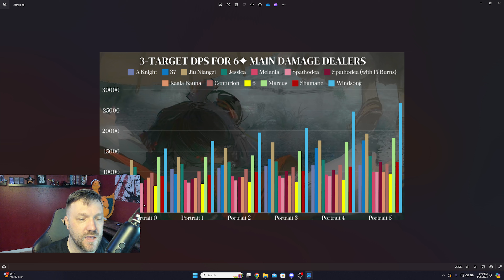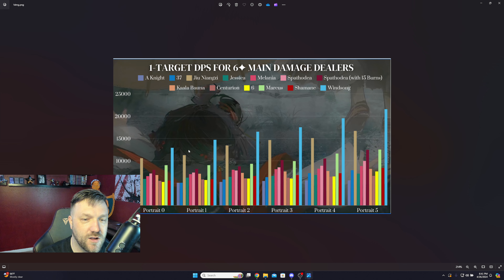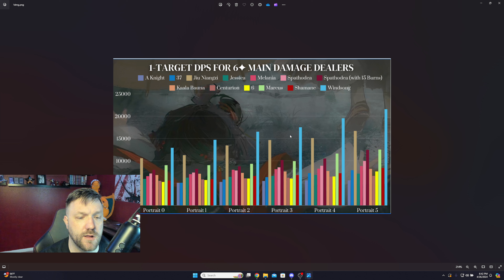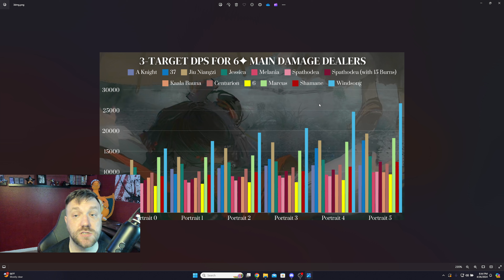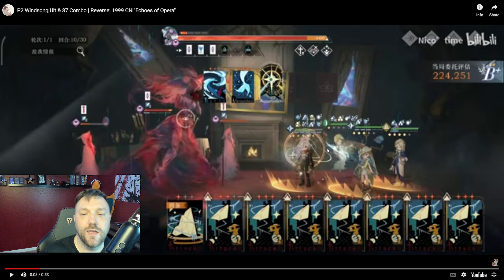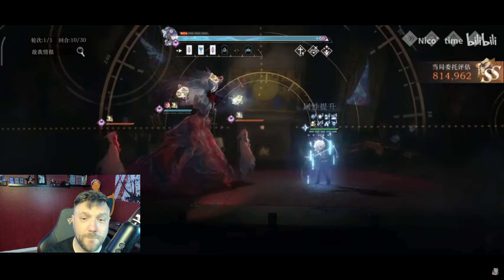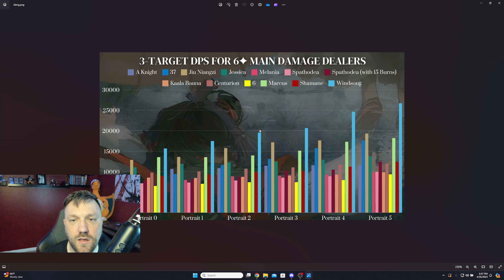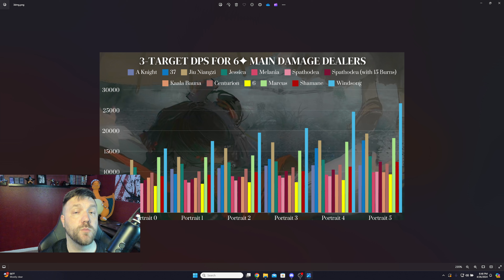Windsong P0 Stronger Than Jiu P2... Woops! | Reverse: 1999